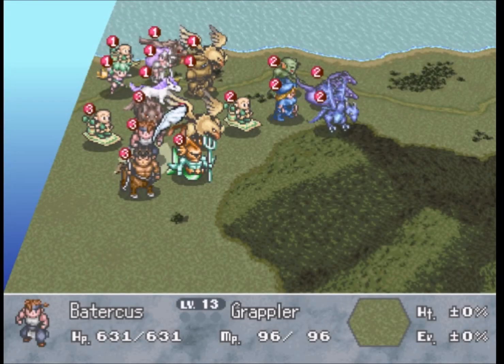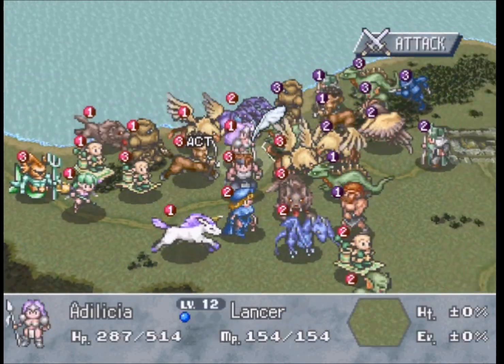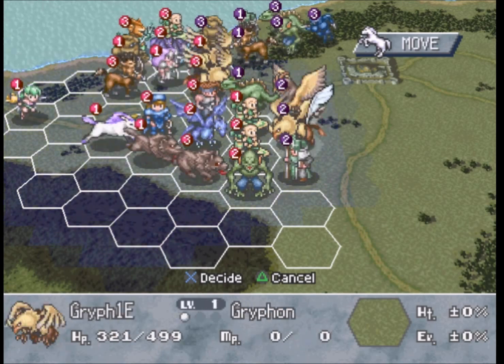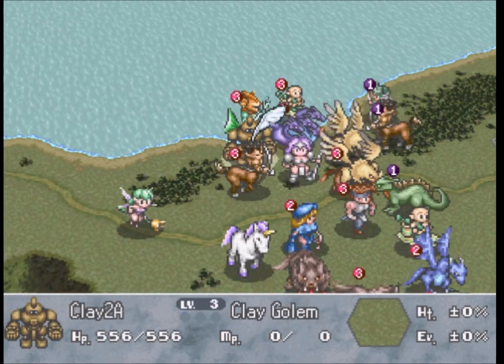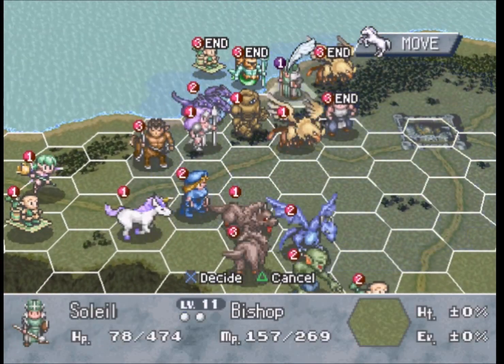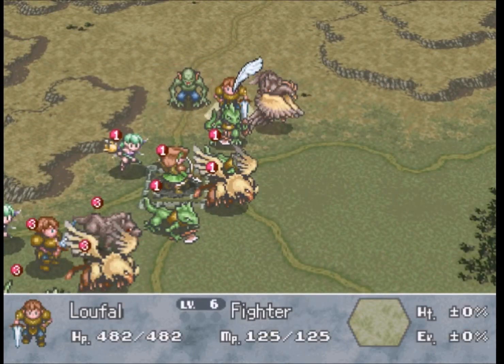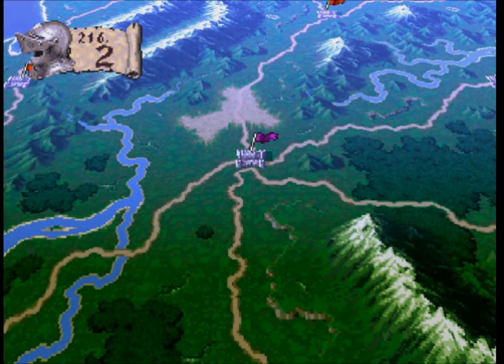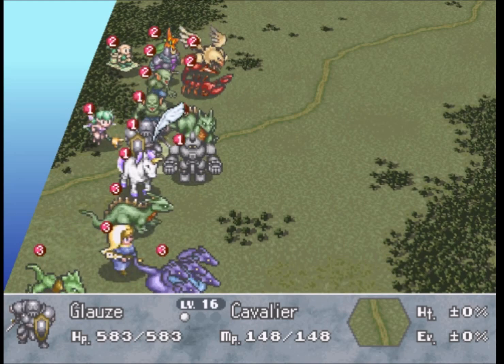Let's Play Brigandine: Legend of Forsena (PS1) - Ep. 13 'You Win Some, You Lose Some'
~Brigandine: Legend of Forsena~ (PS1 Gameplay & Review)

Welcome to one of my all time favorites since childhood! Check out the GameFAQS link below along with my Brigandine FB group for many detailed guides on Story, Recruitment, Items, Monsters, and more! Enjoy this gem of a PS1 classic! Game on!